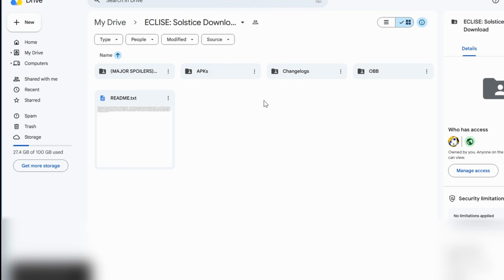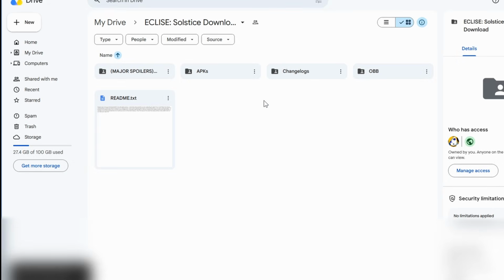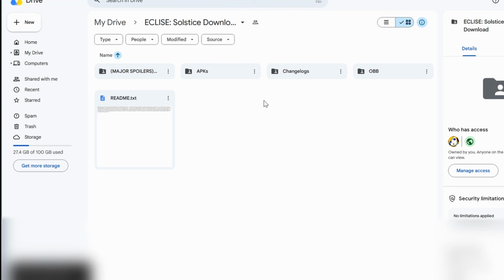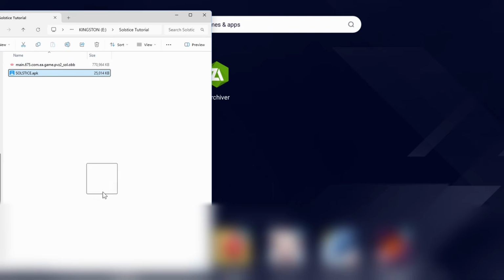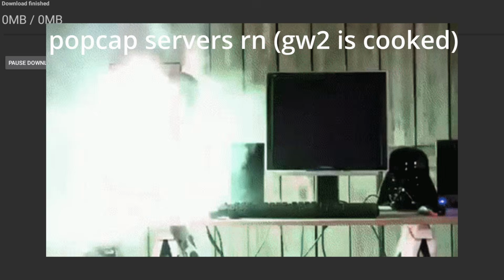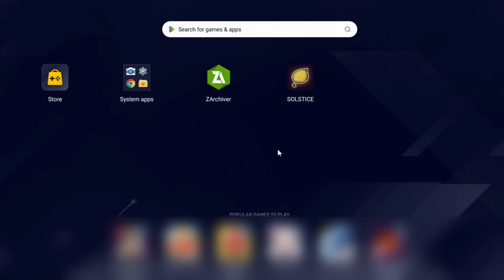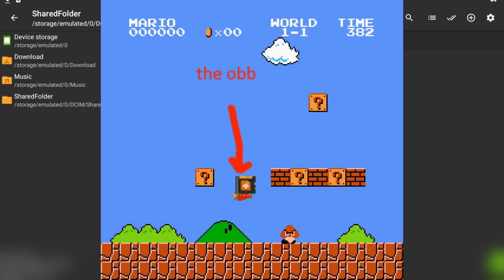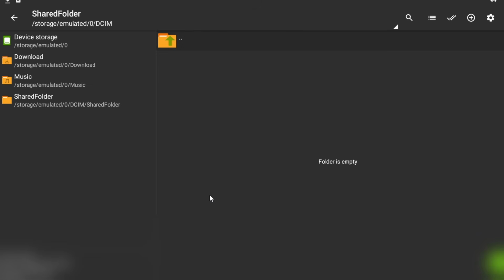How to install ECLISE: Solstice (1.0.2)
A neat and short tutorial that explains how to install ECLISE: Solstice - with the coveted 1.0.2 update!

It's been a bit, hasn't it?  The final major update before Part 2, focusing on reworking two zombies from some of the more plain worlds to breathe new life into them and to allow for more interesting special options into the future. Additionally included is a plethora of level and balance adjustments, both to accomodate the overhauls and to tighten the experience up a bit overall. Enjoy, and we hope to see you all for part 2!

On a bit more of a personal note here, i'm very happy we were able to close this shoddy chapter of our story once and for all, i'm really hopeful for the future and i hope you guys are as well. I will finish what i started, and so will everyone else who works on this. Thank you for your time.
Be on the look-out for artist and coder applications if you wish to help our dream come true!